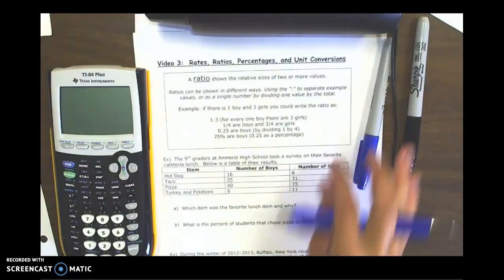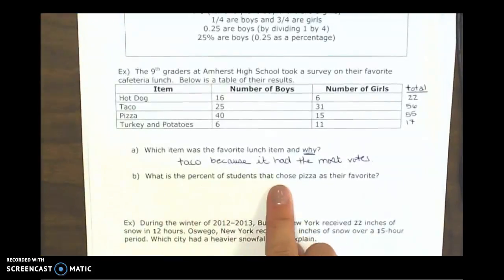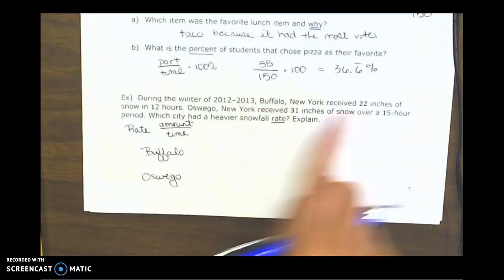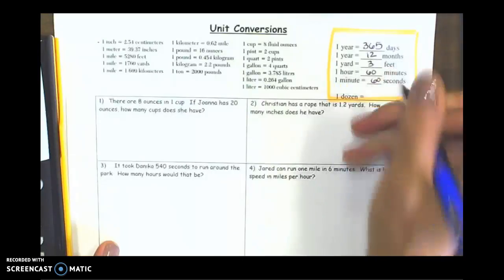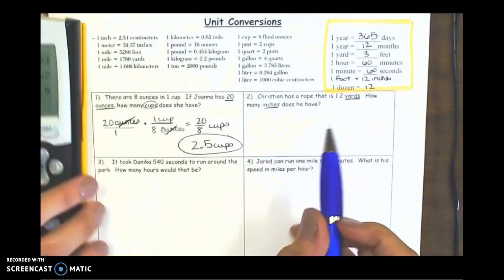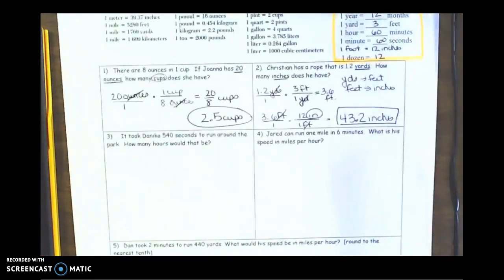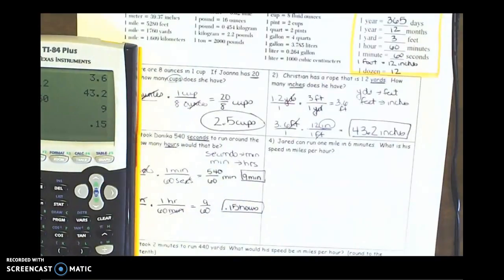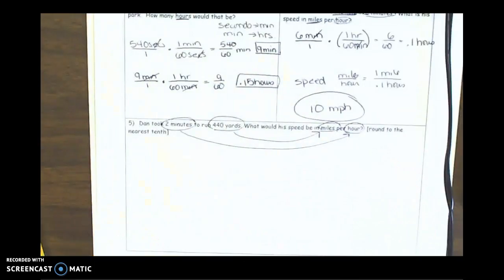Unit 1 Video 3- rates, ratios, and Unit Conversions